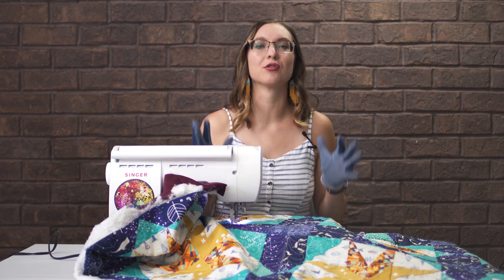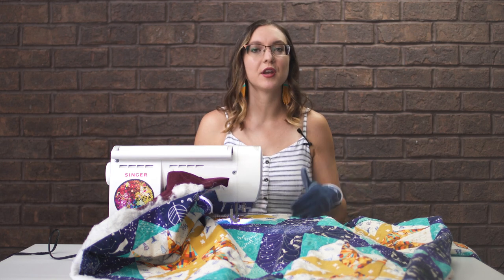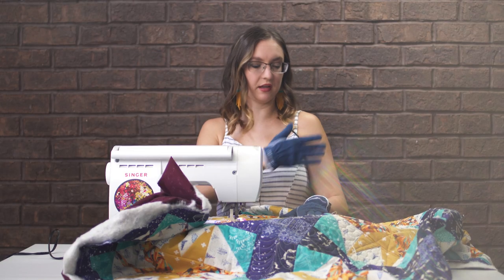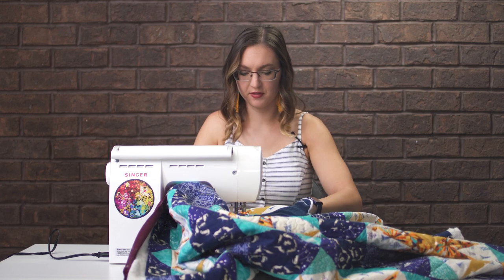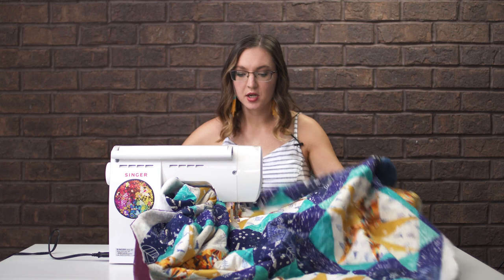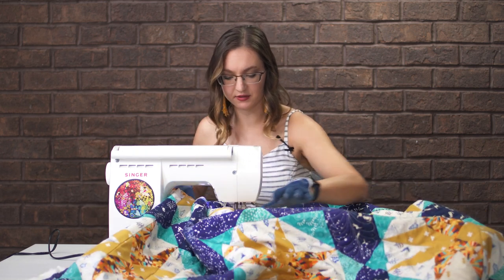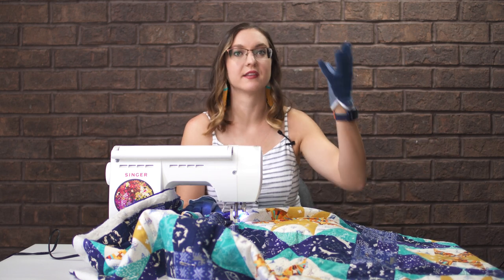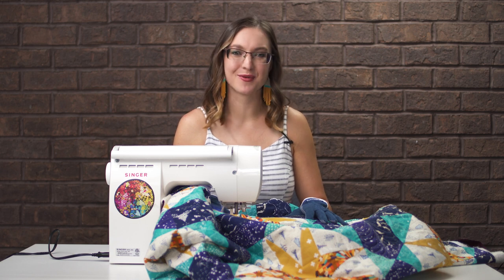Tips for Quilting a Large Quilt on a Small Machine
In my experience, most people have a throat space between 5.5 and 7 inches wide, and while that is a snug squeeze, I’ve free motion quilted up to double size quilts in throat spaces this small. These tips come from those experiences. Don’t be afraid to tackle the big quilt— just take it one step, one block, one section at a time!